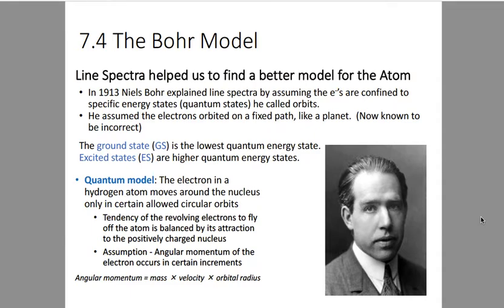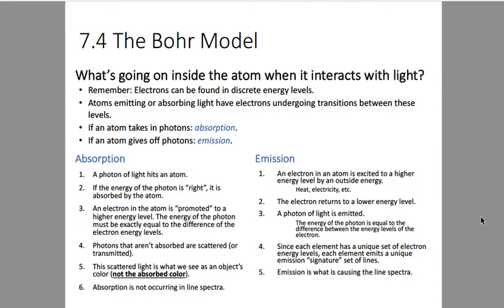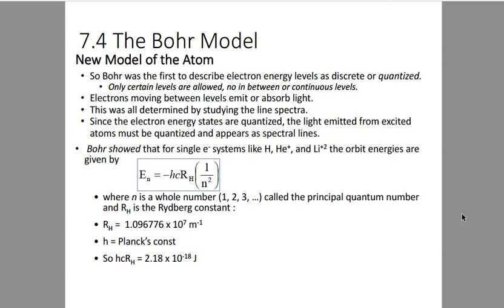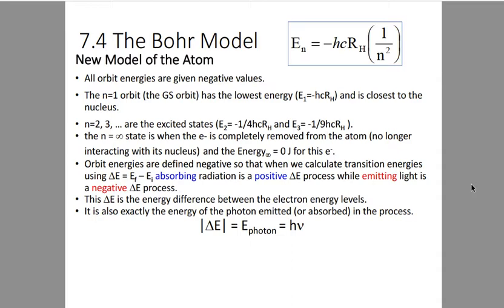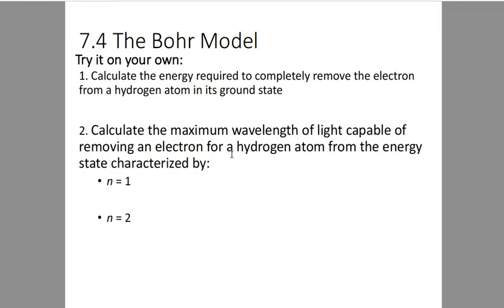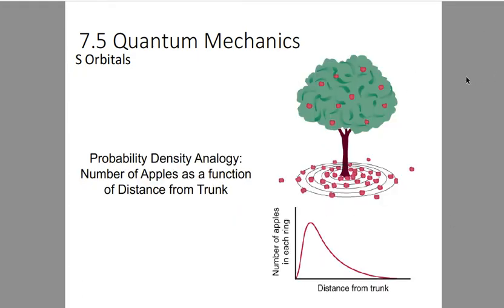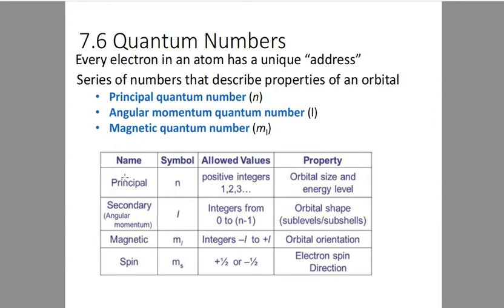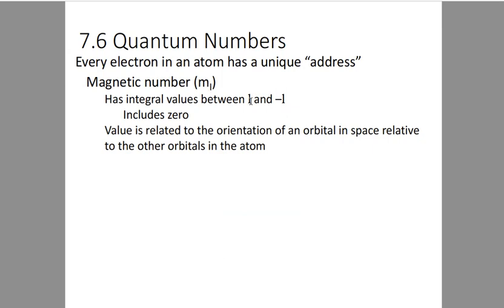Chapter 7 part 2 Narrated Slides